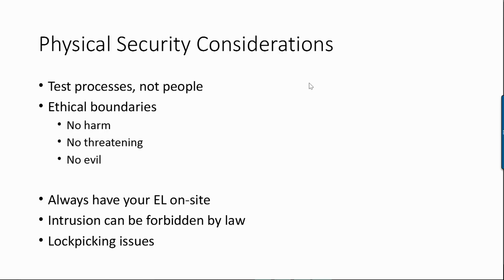Physical security considerations StackSkills